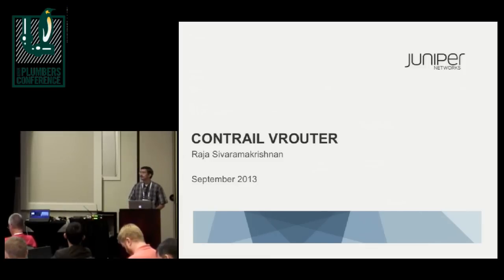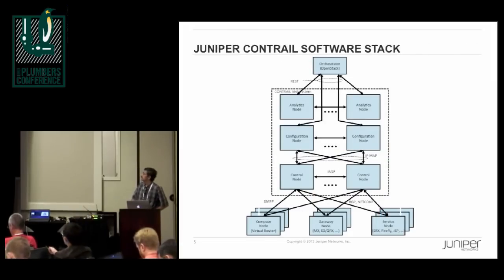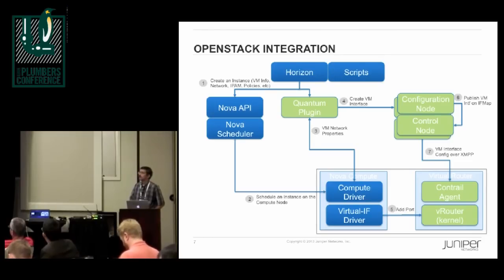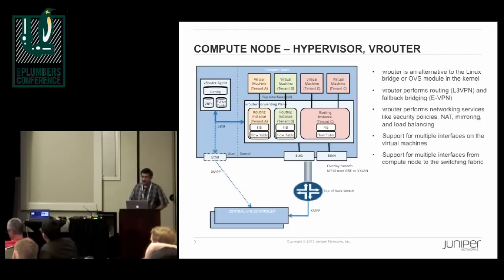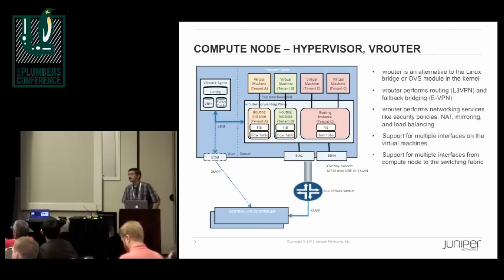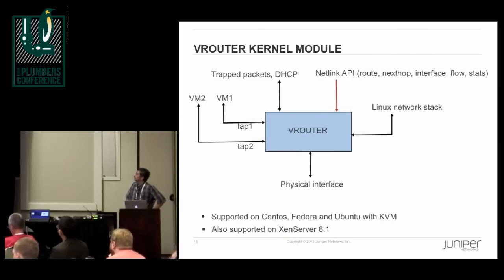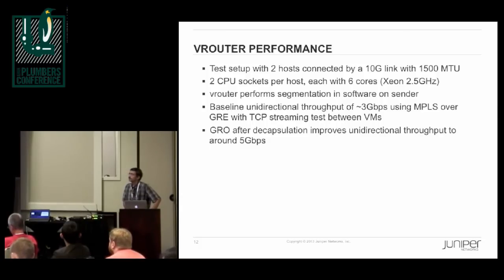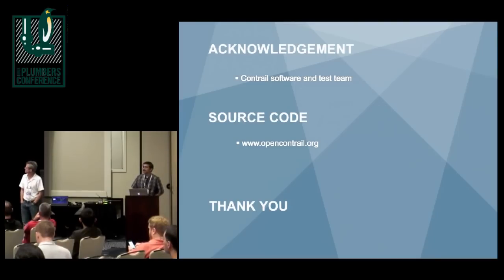Contrail vRouter implementation and performance - Raja Sivaramakrishnan, Juniper Networks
A look at the Contrail vRouter kernel module and steps taken to enhance forwarding performance